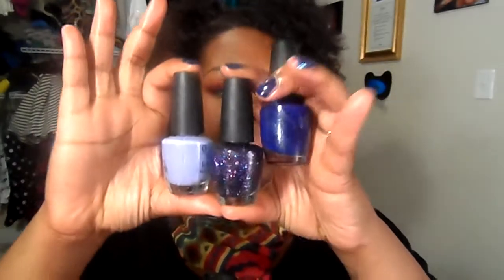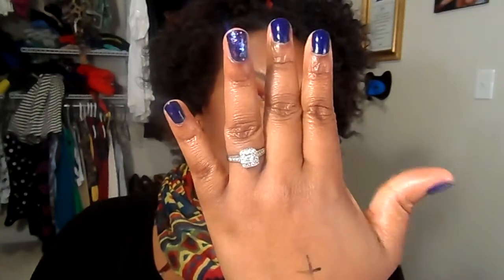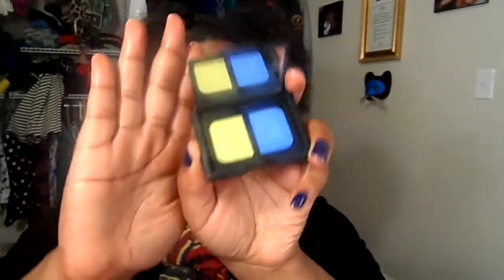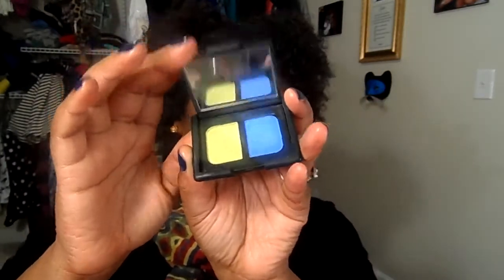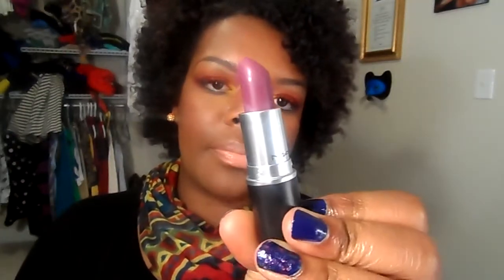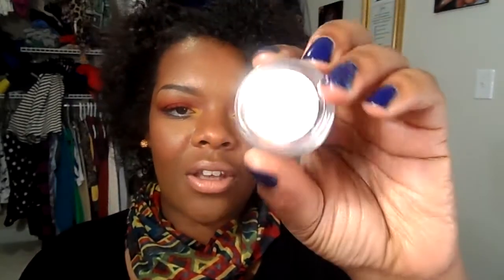41- Mini Haul Ulta, Drugstore, and Beauty Box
Mini hauls from a few random places. Ulta, Riteaid, and a few buys from the Beauty Box.

Get great natural hair tshirts: Realnaturaltees.com